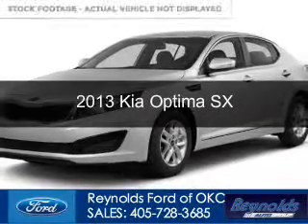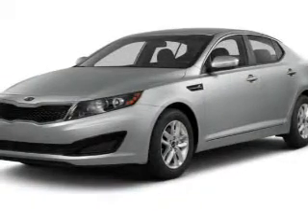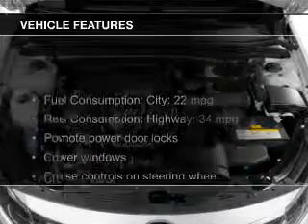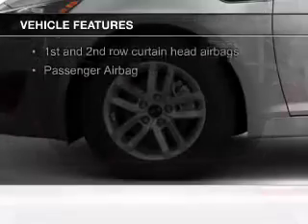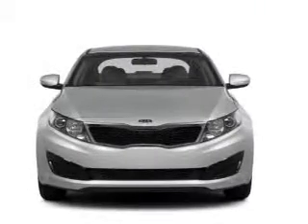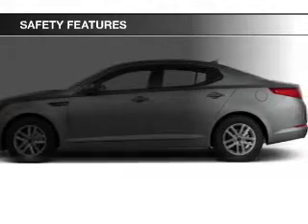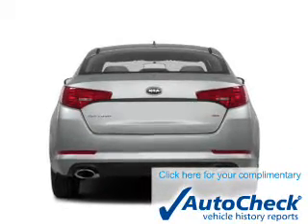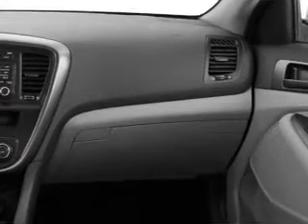2013 Kia Optima - Oklahoma City OK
Phone:
Year: 2013
Make: Kia
Model: Optima
Trim: SX
Engine: 2.0 liter inline 4 cylinder 16 valve
Transmission: 6-Speed Automatic
Color: White
Mileage: 36907
Address:
7320 NW Expressway